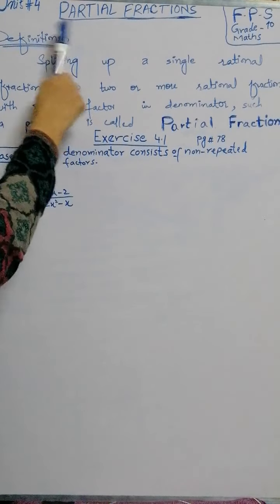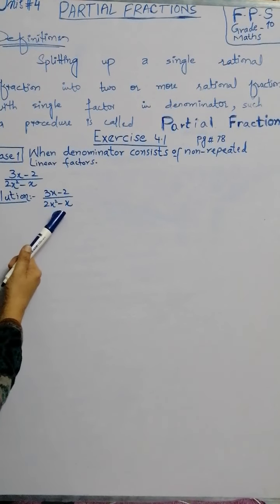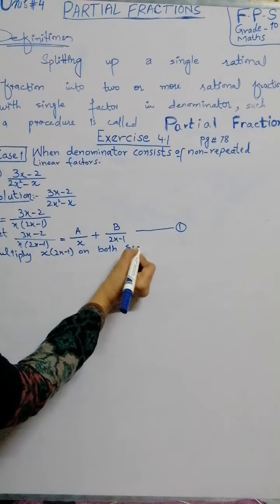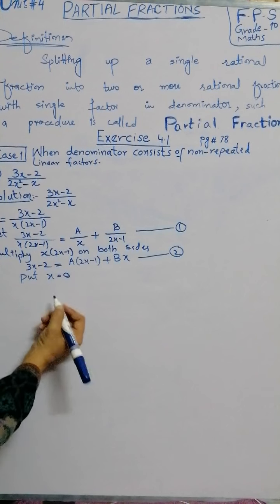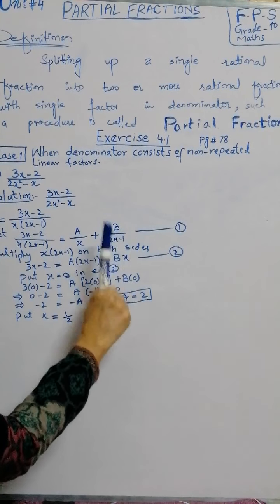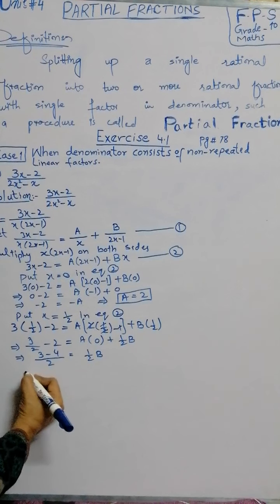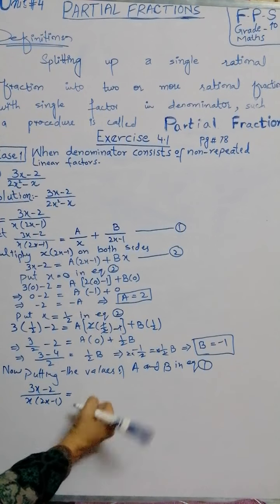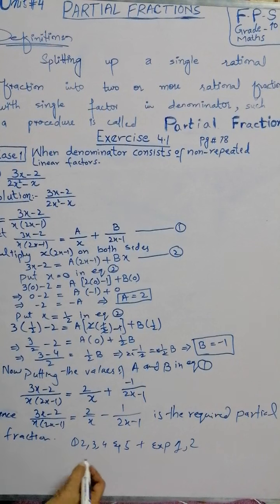Class 10 Maths Unit 4 Partial Fraction Lec 1